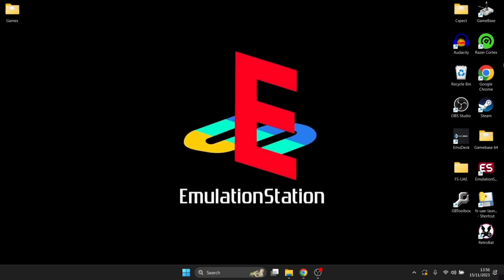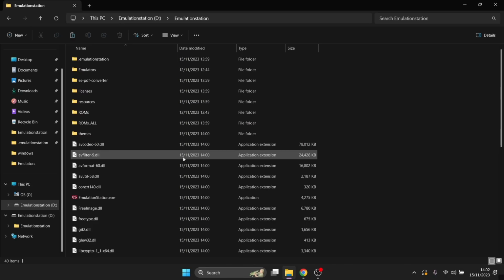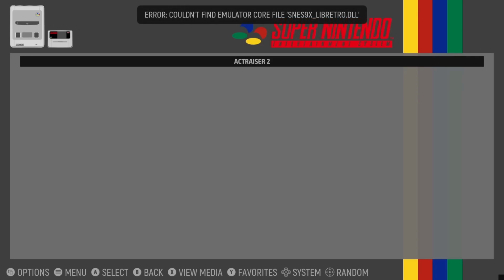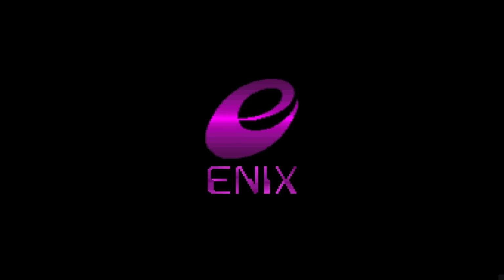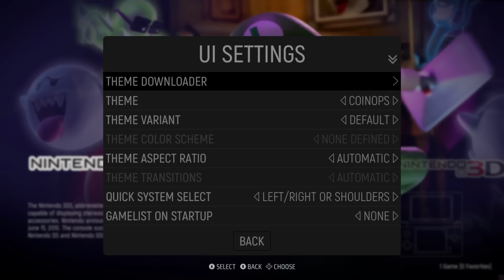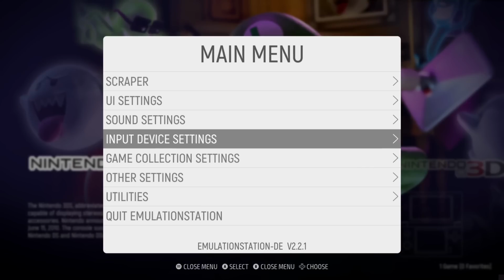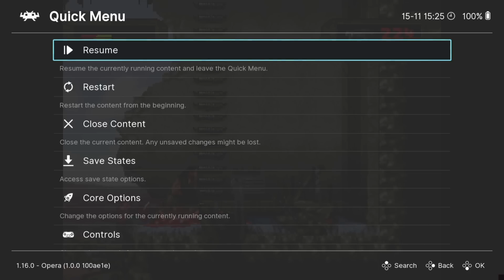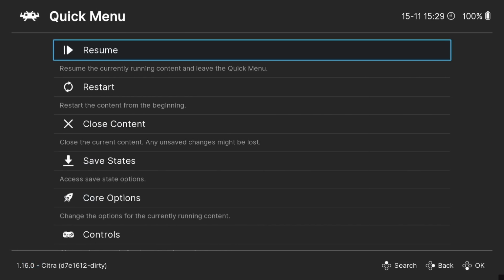[AUG 25' GUIDE PINNED]EmulationStation DE v2.2.1 Definitive All-In-One Setup Guide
This is a complete beginners setup guide for EmulationStation Desktop Edition (ES-DE). This guide will explain everything from installing emulators, importing games, video settings and much more!